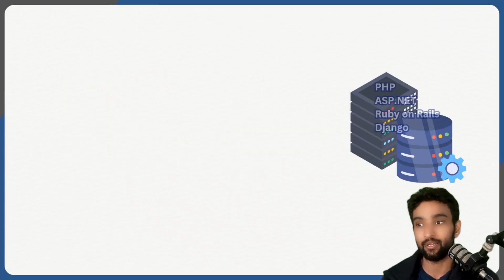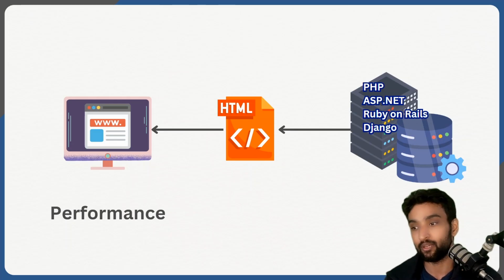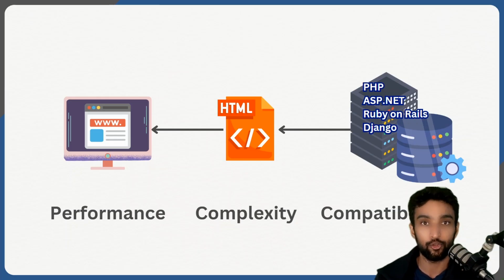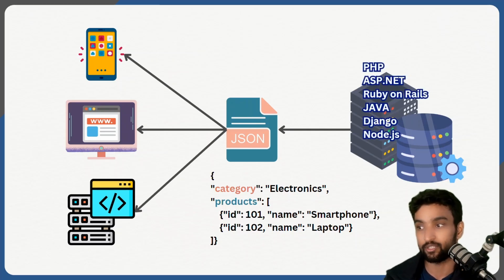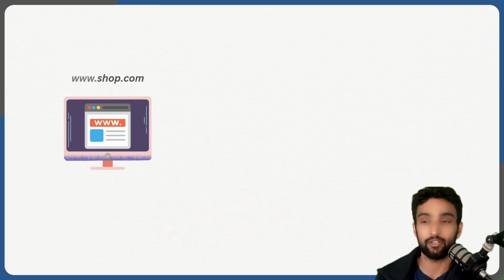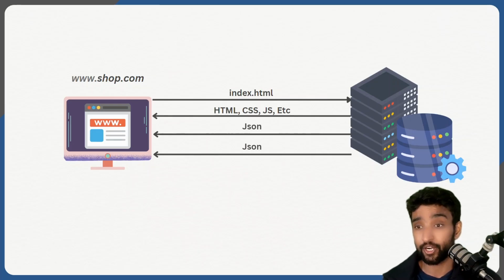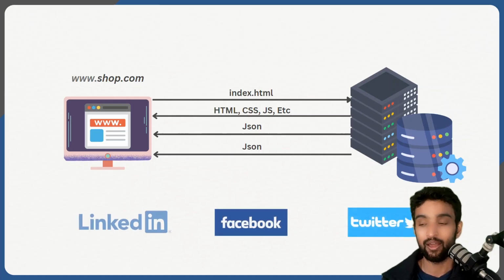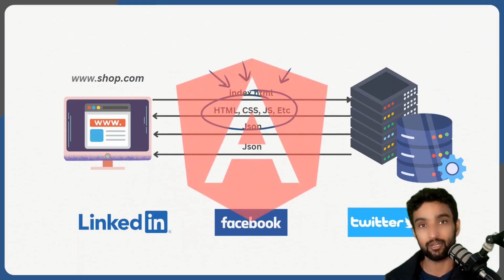What is Angular? | Angular Simplified for Beginners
Angular is a powerful, open-source web application framework developed by Google. It’s used for building dynamic, single-page applications (SPAs) with TypeScript, offering features like data binding, dependency injection, and component-based architecture.